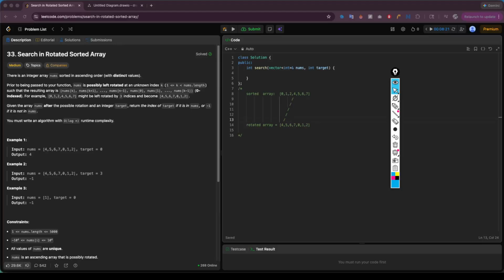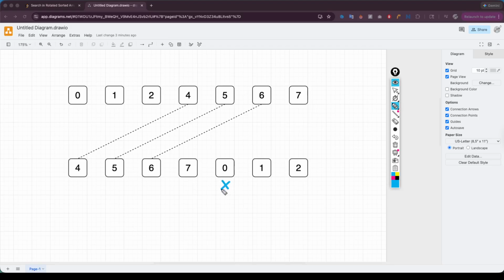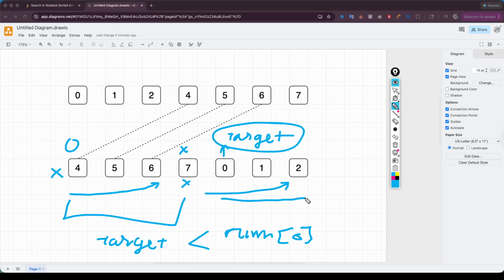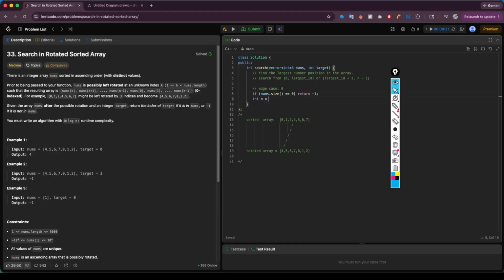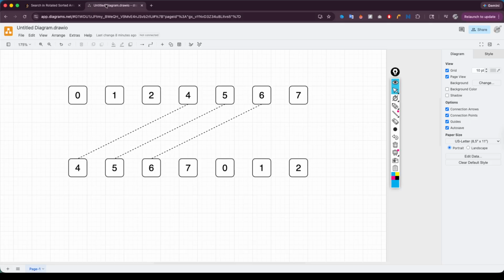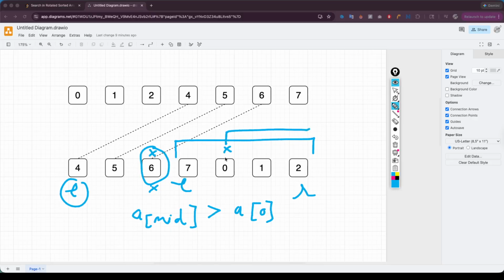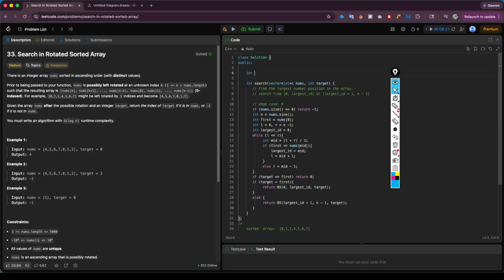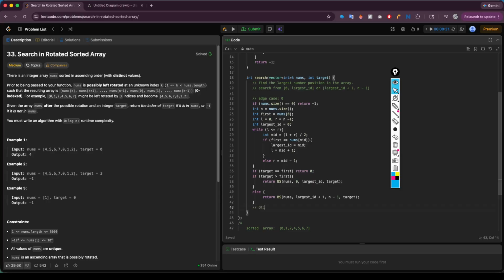33. Search in Rotated Sorted Array - C++ (Binary Search)